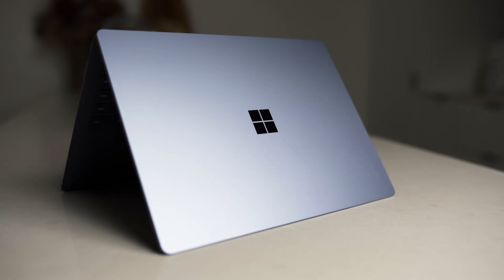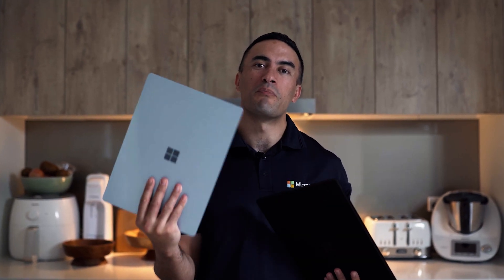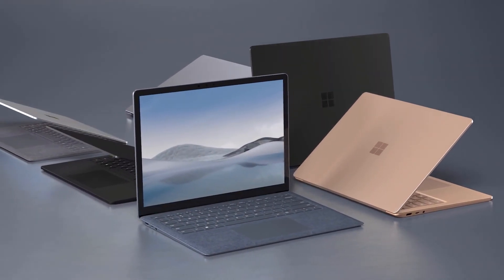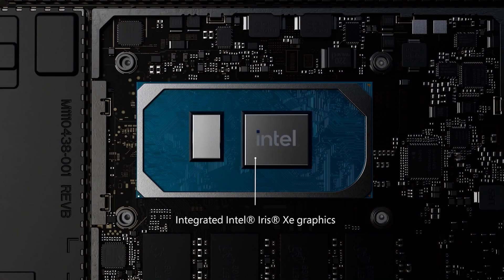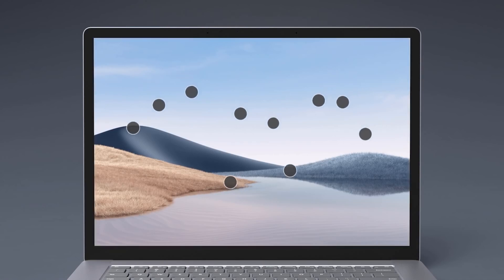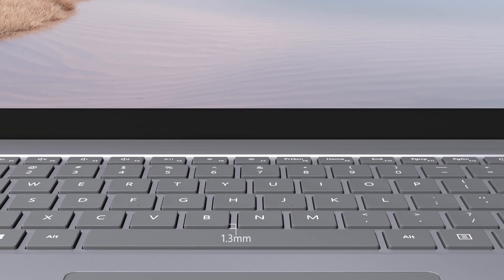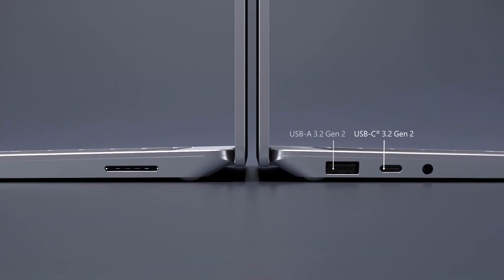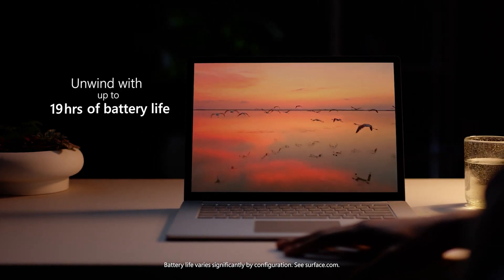The Surface Laptop 4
In this video Tai Reedy takes a look at the all new Surface Laptop 4! As successor to the Surface Laptop 3, you might be wondering, well what's changed? Watch the video to find out!

00:00 Introduction
00:26 What's changed?
00:36 Choices!
01:11 Specifications
01:46 Screen
02:01 Cooling
02:18 Camera & Microphones
02:34 Windows Hello Face Authentication
02:44 Keyboard, Trackpad, Sound
02:58 Ports I/O
03:18 Battery & Charging
03:30 Close
03:47 Like & Subscribe!

If you are a Retail Pro and are employed by an applicable retailer, join the ExpertZone community by registering at expertzone.microsoft.com

This content is intended for education and training on Microsoft products and solutions in the Consumer Devices and content is delivered by the Training and Evangelism Team.